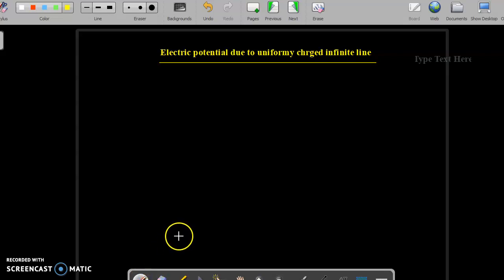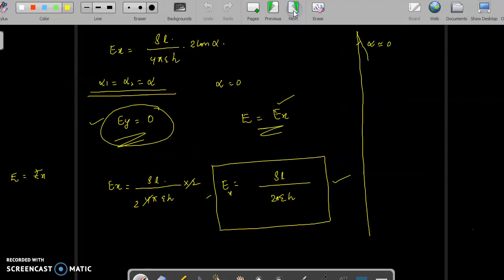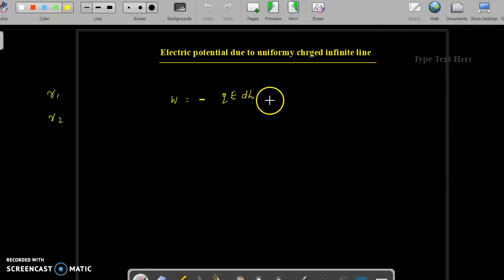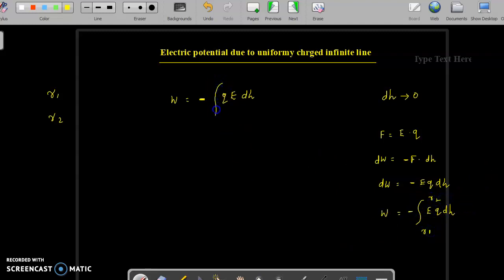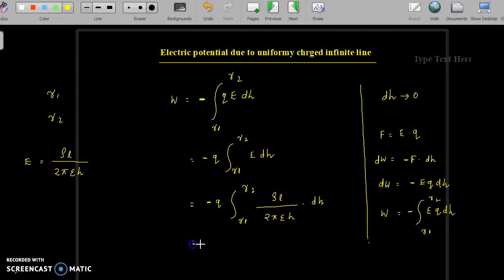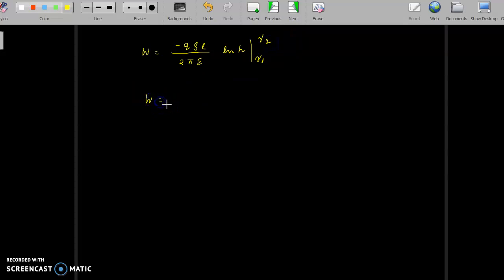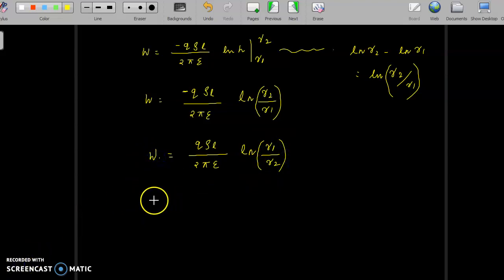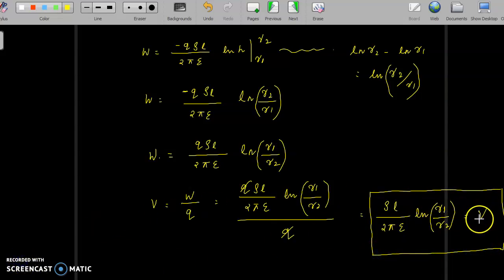KTU Electromagnetics Module-2 | Electric Potential Due to Uniformly Charged Infinite Line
Electric Potential Due to Uniformly Charged Infinite Line